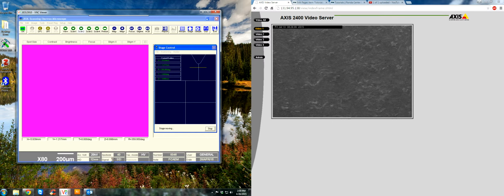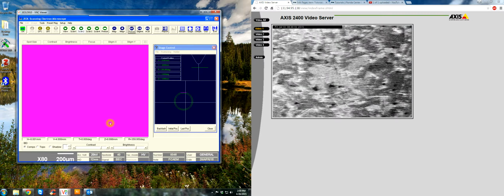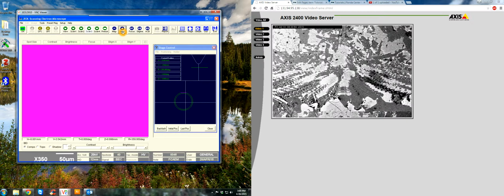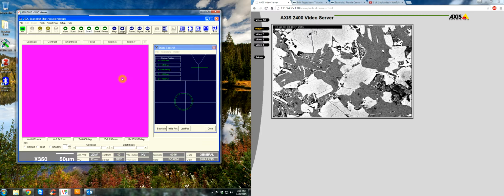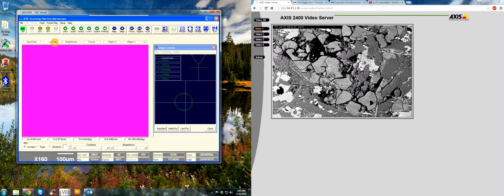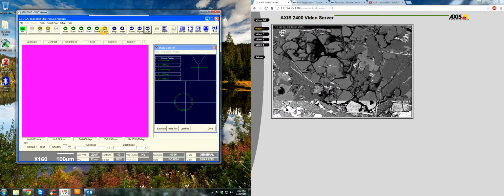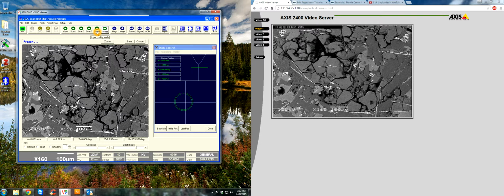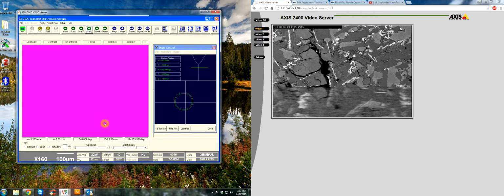SEM General Operating Procedures (BSE mode)